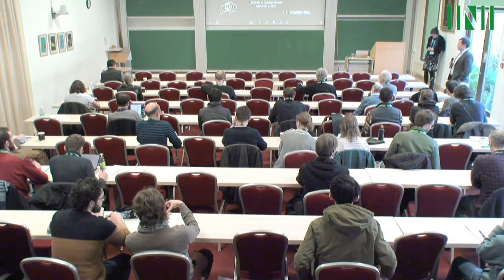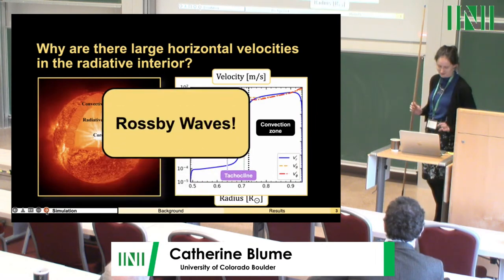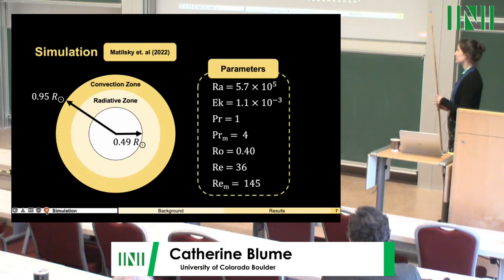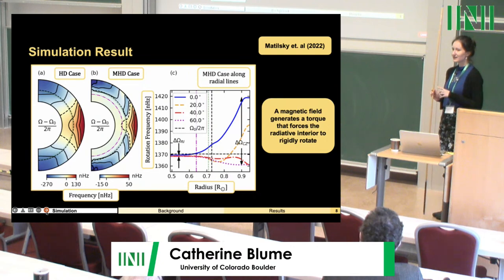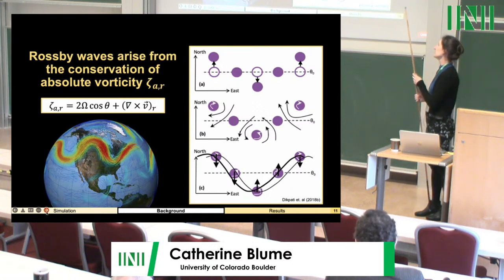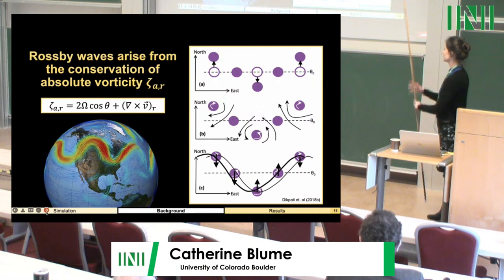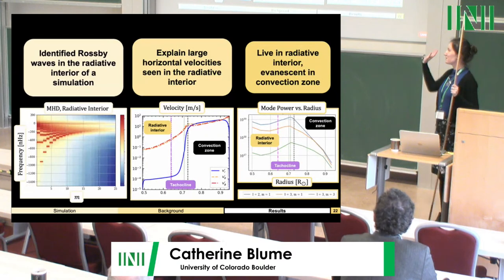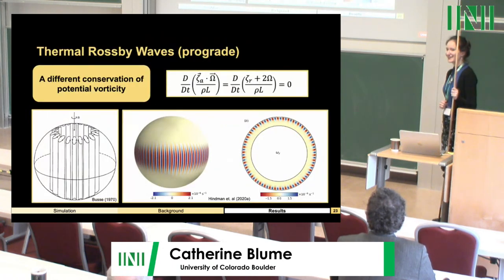Ms. Catherine Blume | Rossby waves in the radiative interior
Speaker(s) Catherine Blume University of Colorado Boulder

Date 2 December 2022 – 13:45 to 14:15
Session Title Contributed talk: Rossby waves in the radiative interior
Chair Emmanuel Dormy
Event [DY2W03] Modeling, observing and understanding flows and magnetic fields in the Earth's core and in the Sun
Abstract
Recent observations of Rossby waves and other more exotic forms of inertial oscillations in the Sun’s convective zone have kindled the hope that such waves might be used as a seismic probe of the Sun’s interior. Here we present a suite of 3D numerical simulations in full spherical geometry that model the Sun’s convective zone and upper radiative interior. With these models, we demonstrate that Rossby waves are ubiquitous within the radiative interior as well as within the convective zone, potentially explaining the large horizontal velocities seen in the radiative interior. Their presence in the radiative zone implies that the Sun’s radiative interior is not quiescent, but instead may play a role in the dynamics of the tachocline.